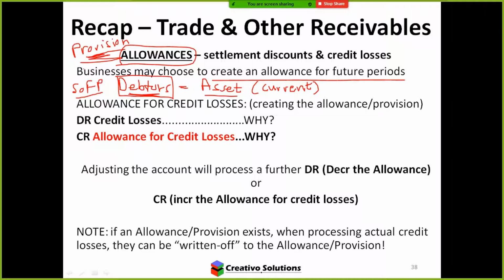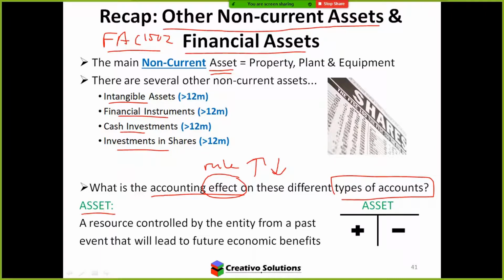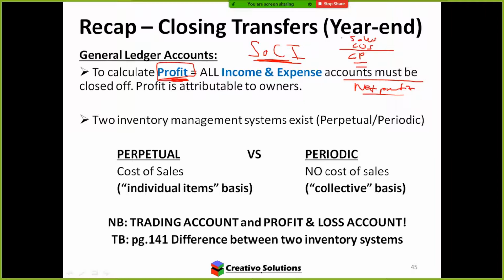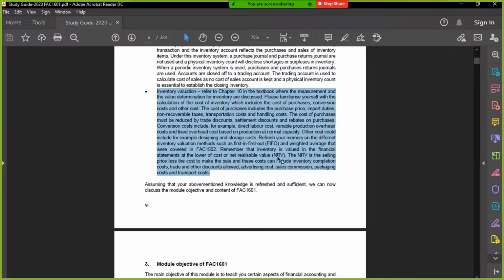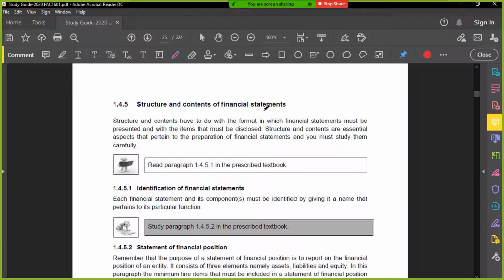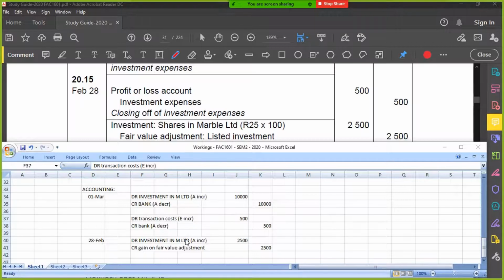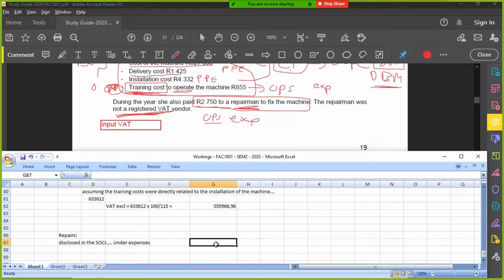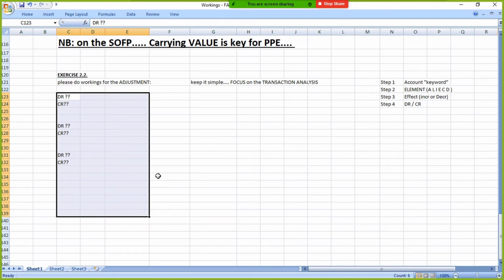fac1601 week2 basics completed and su1